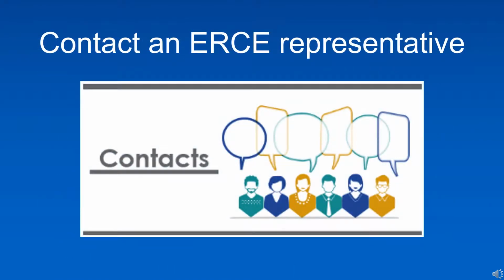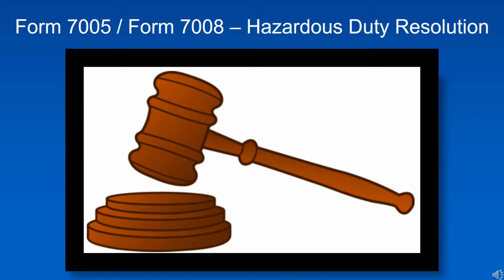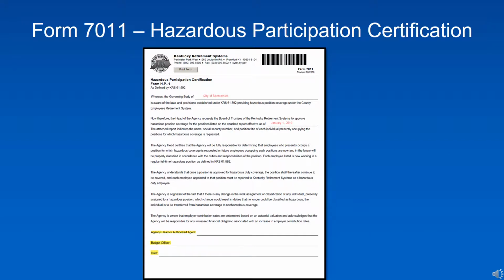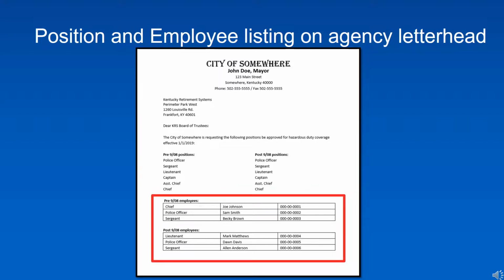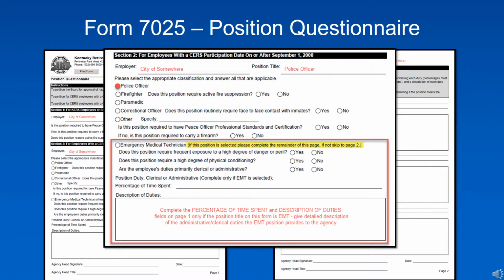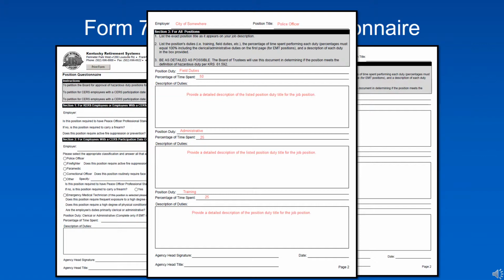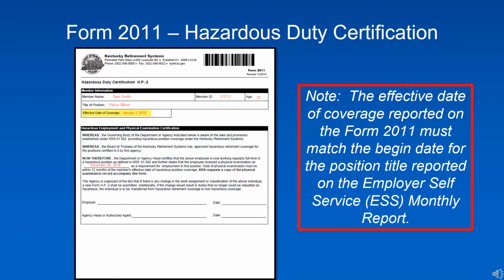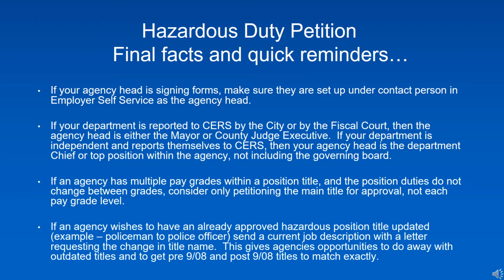KRS Employer Training Series – CERS Hazardous Petition Tutorial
Training video series for KRS Employers